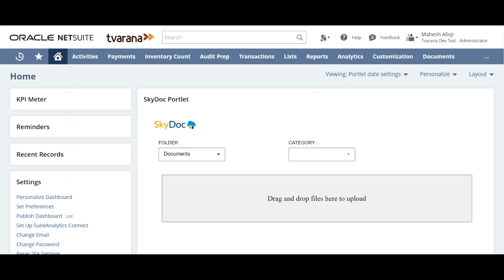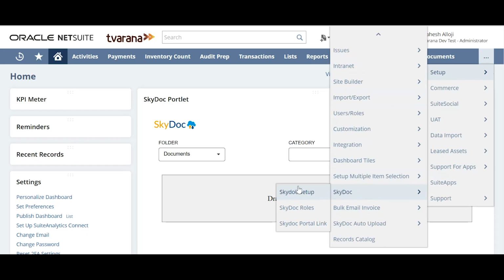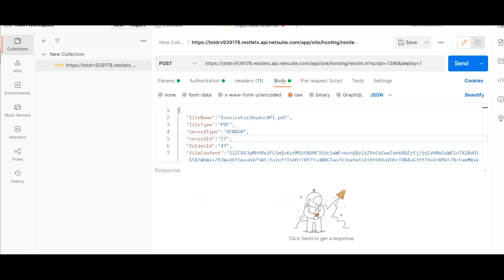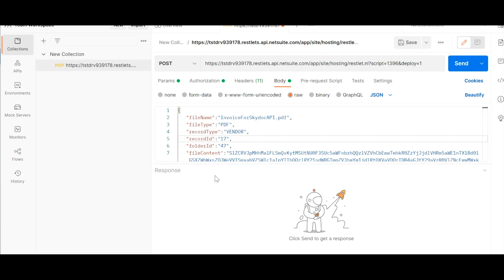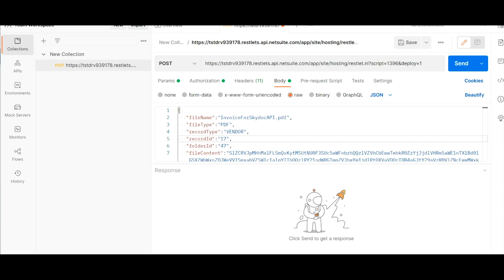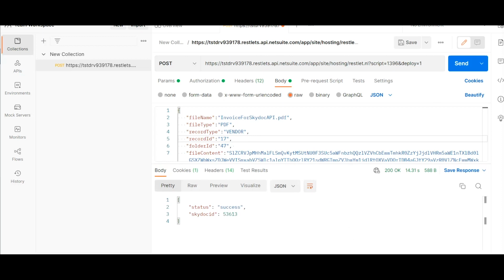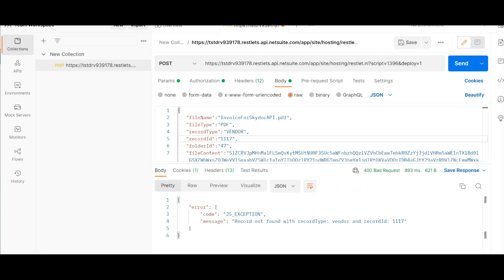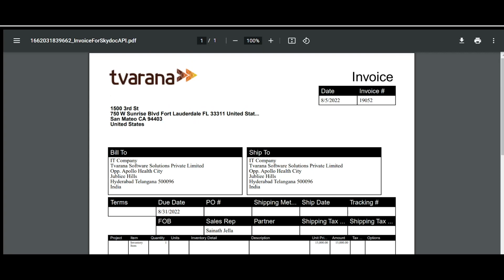SkyDoc API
Learn how to use SkyDoc API to upload files from external resources